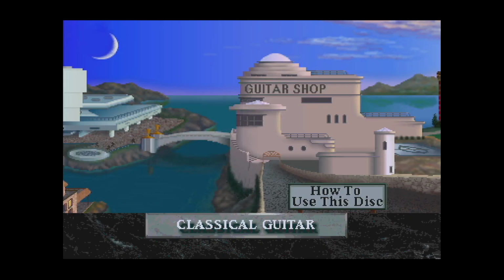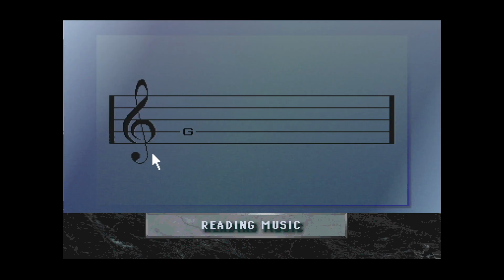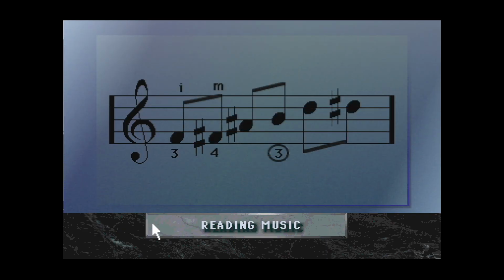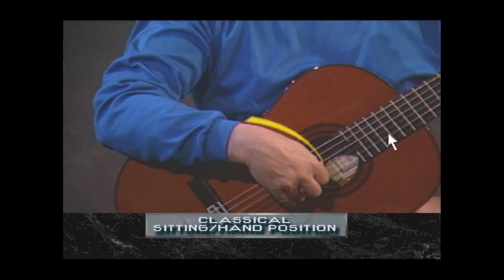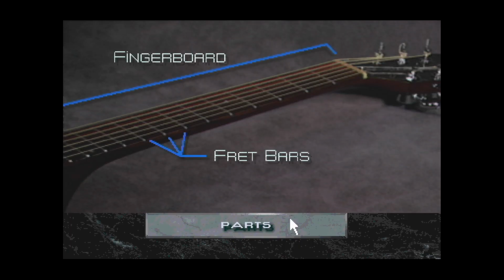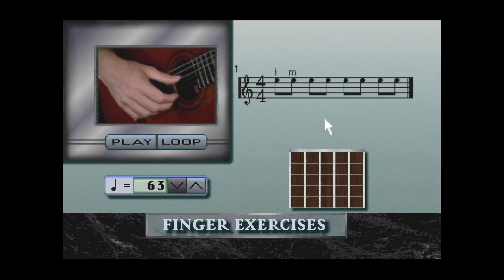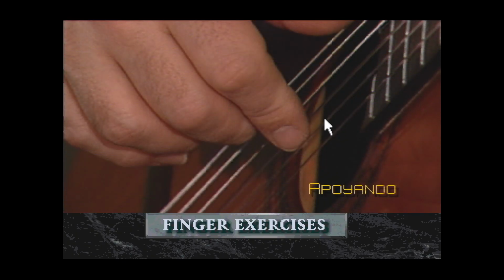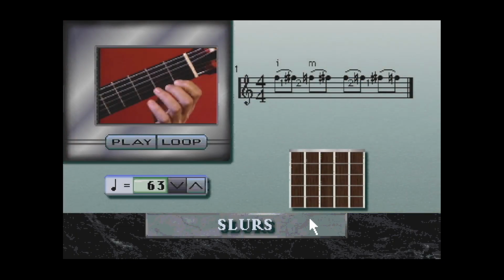[CD-i] Private Lesson Series - Classical Guitar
Yes, I was practicing. Yes I was also spending a long time of the very baby lesson. I think I'd be better at MIDI programming